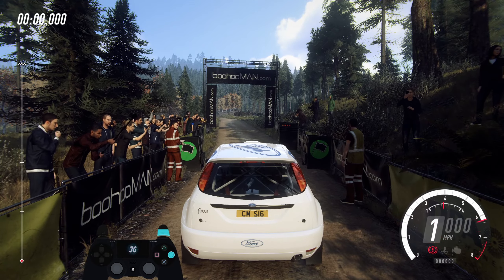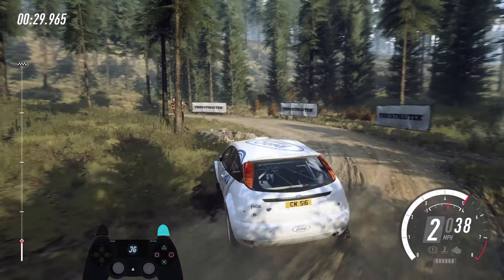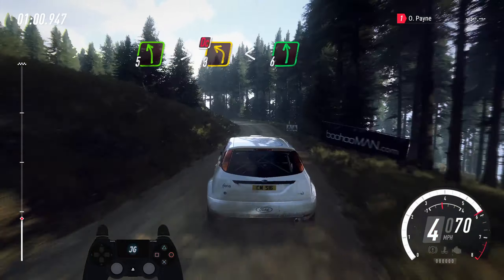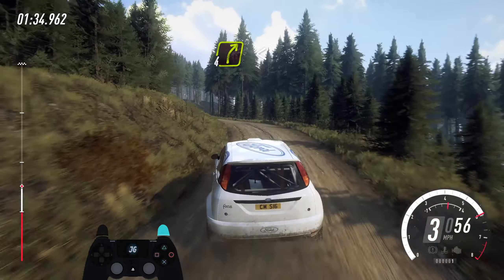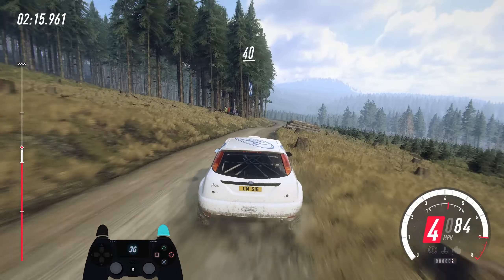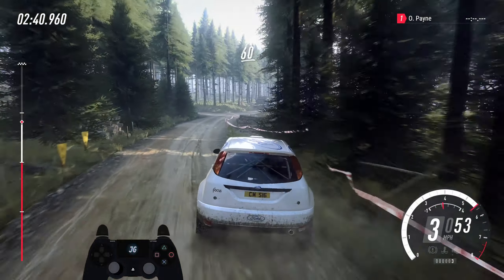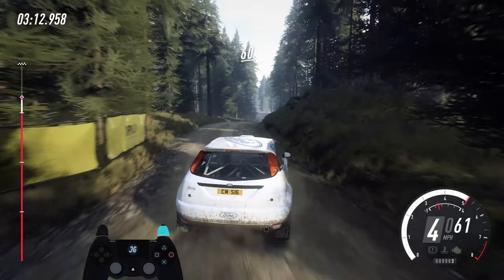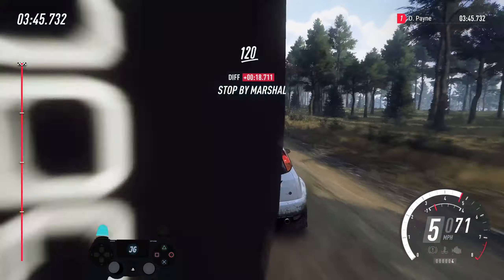Dirt Rally 2.0 Daily Challenge Gameplay #15 | Ford Focus RS Rally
This was my attempt at one of the daily events driving the Ford Focus RS. I ended up being around 18 seconds of the top time, with a time of 3:45.732, which put me in the Top 100 (Position 56 at time of recording).

Gameplay: Dirt Rally 2.0 (PC ✅ / PS4 / Xbox One)
Car: Ford Focus RS Rally 2001
Stage: Rosebank Farm Reverse
Stage Location: Perth and Kinross, Scotland
DLC: Colin McRae: FLAT OUT Pack & Ford Focus RS Rally 2001 (Season Three Content)

Intro: (0:00)
Full Stage: (0:10)
Time and Leaderboard: (4:13)
Outro: (4:24)